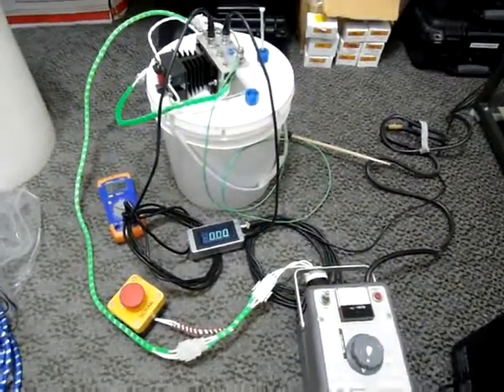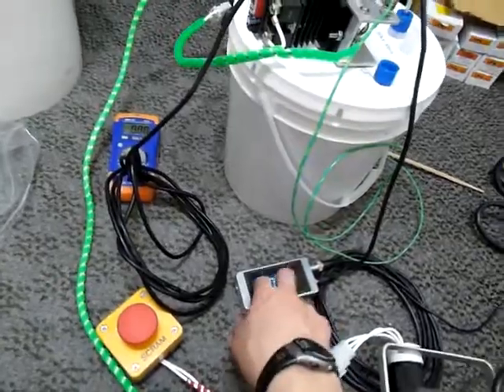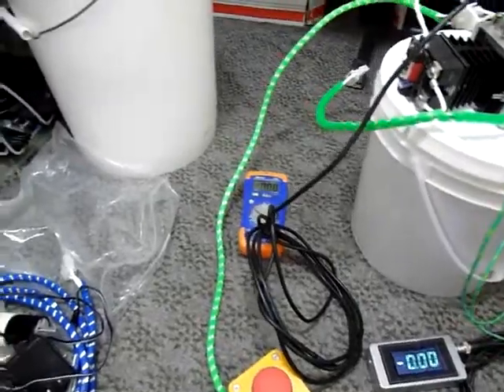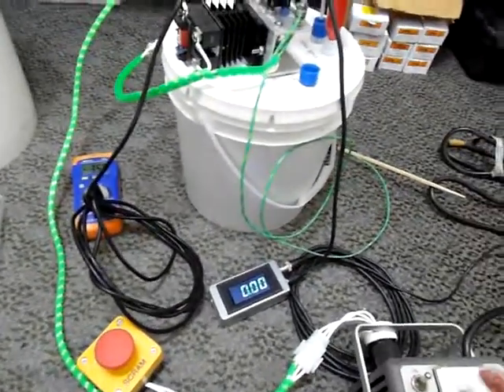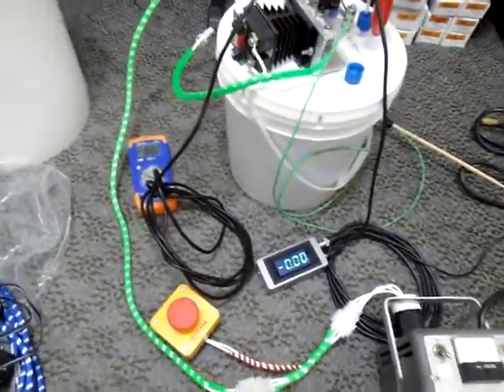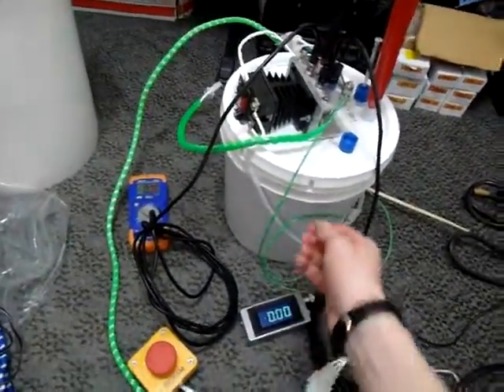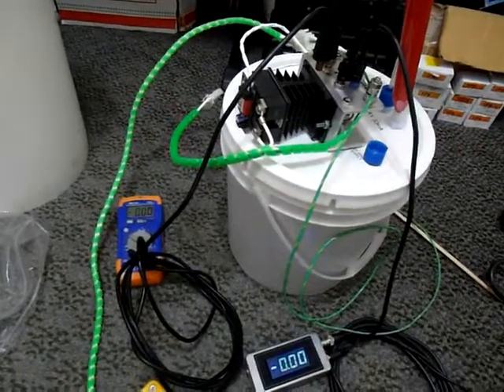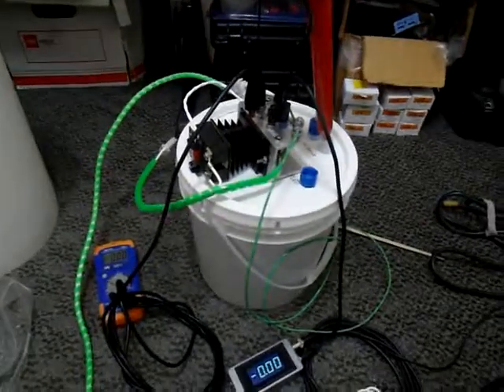High Voltage X-ray Transformer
Voltage and current metering.